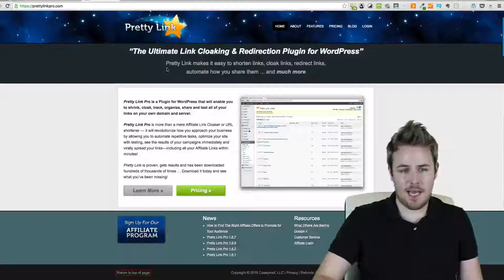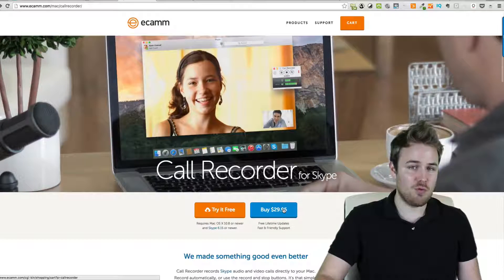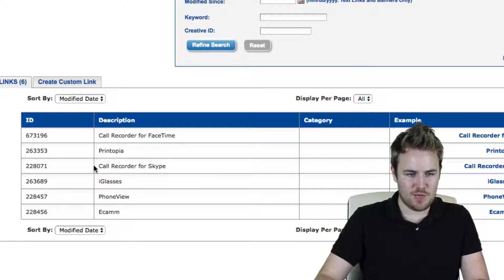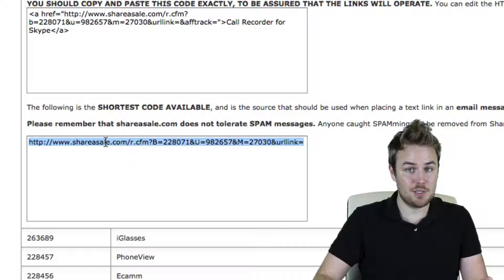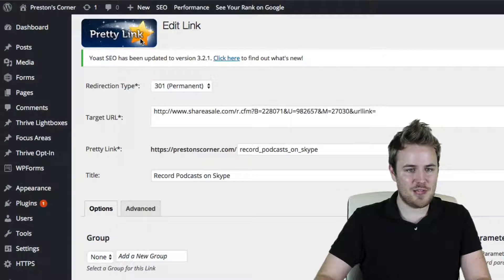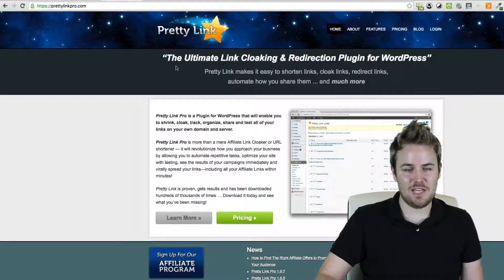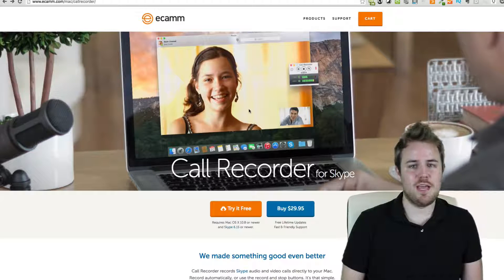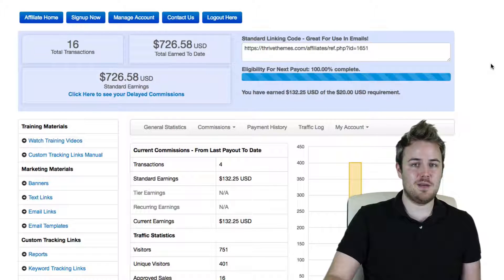How to Promote Products with Pretty Link Pro